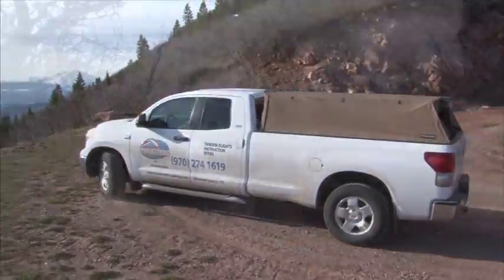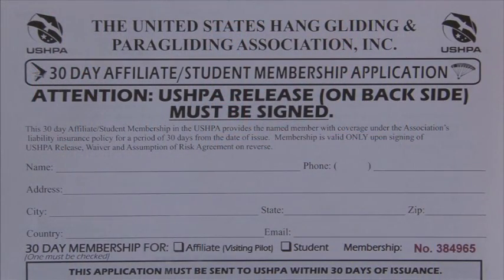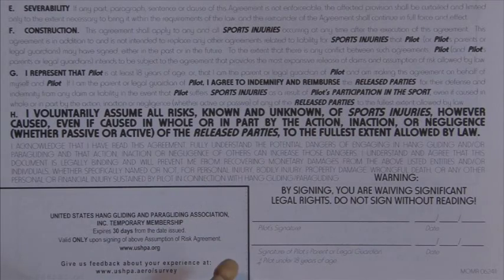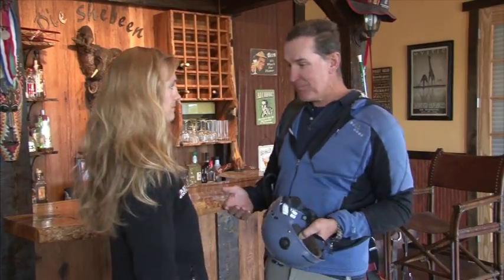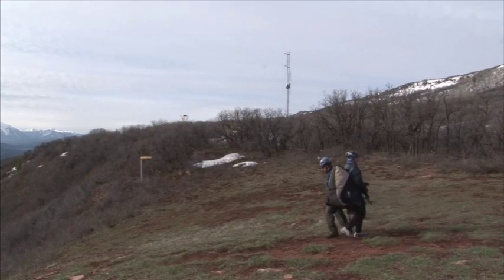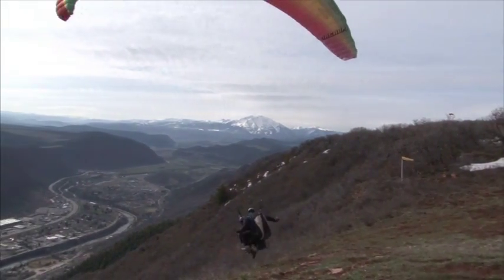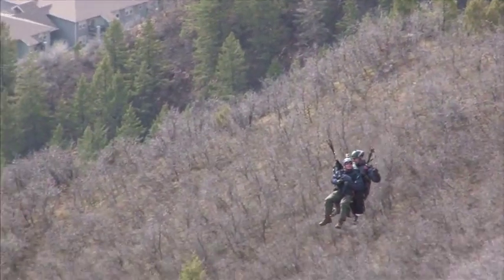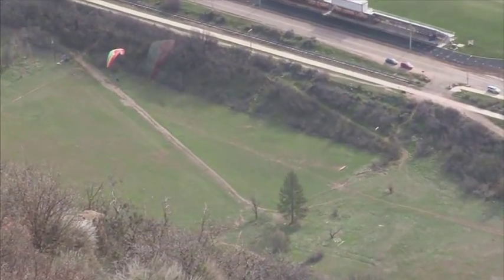Adventure Paragliding Safety Video